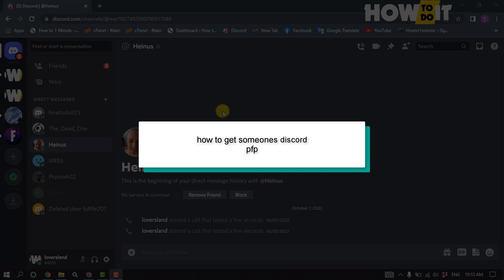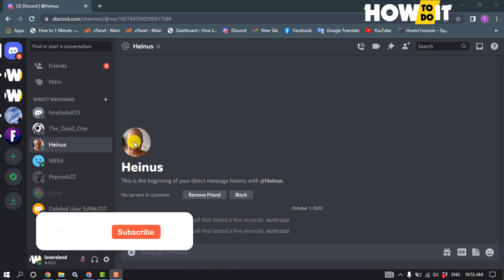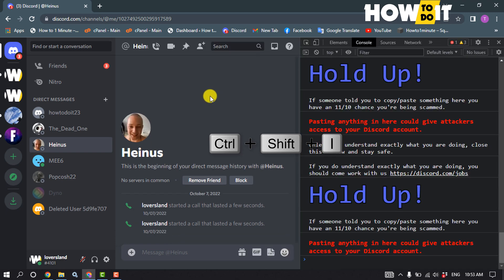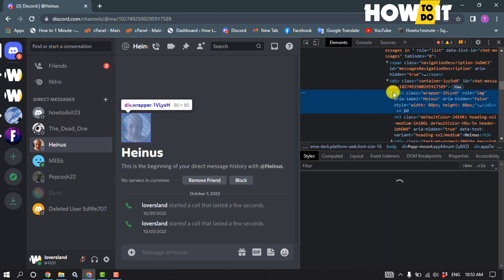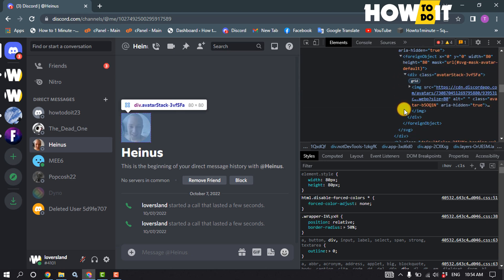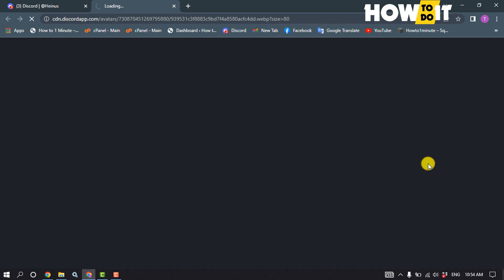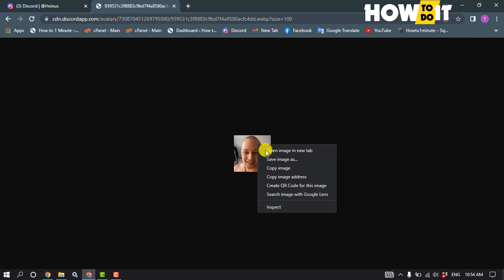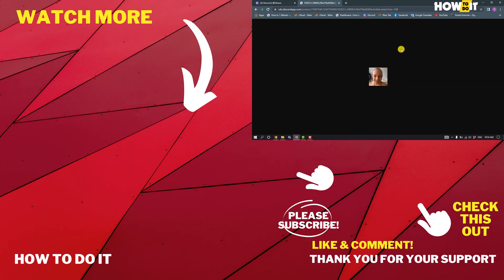How to get someone's discord pfp 2024 | Initial Solution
1. Click the User Settings option (the cog icon) next to your username.
2. Enable Developer Mode by toggling it on.
3. Now you can right-click any user and select the Copy ID option to get that specific user's Discord ID.